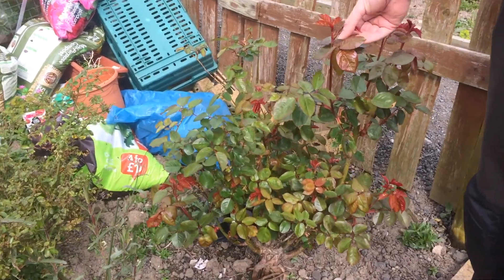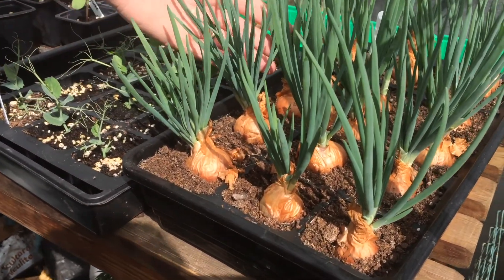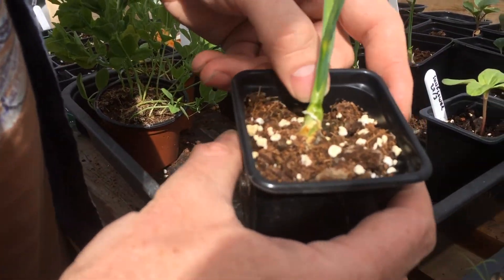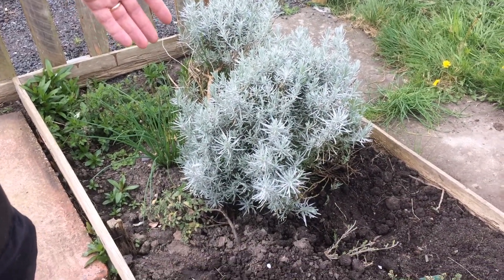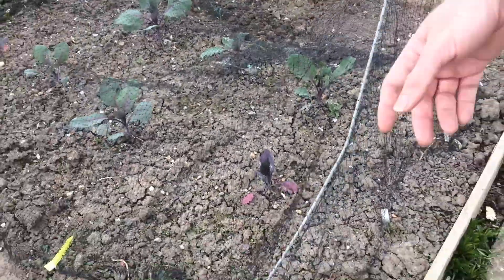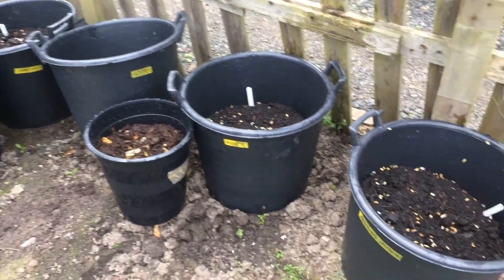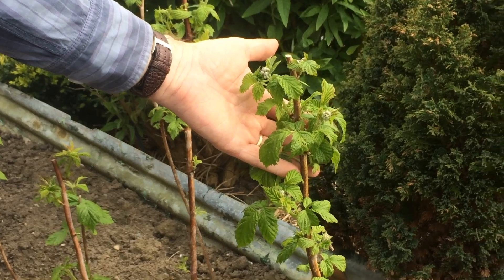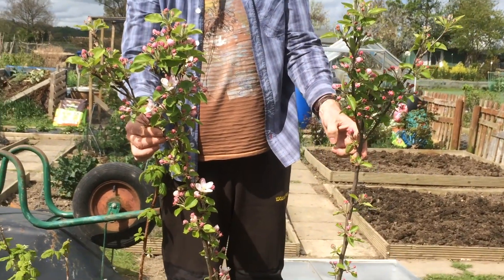April Allotment Tour - Nick's Allotment Diary #18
It has been a while since I've shown you round my allotment.  In this video I show you what's growing on my plot.